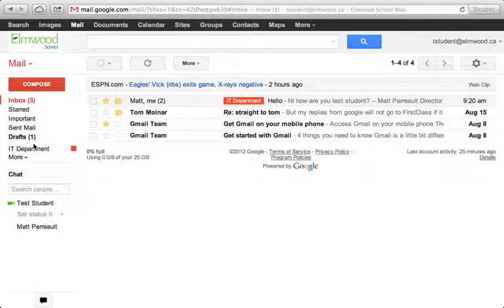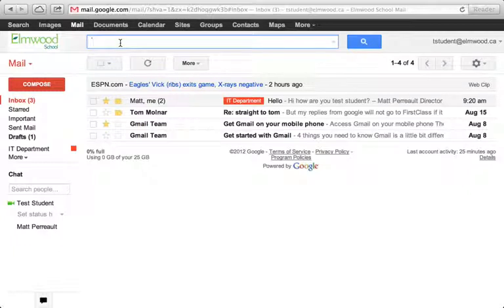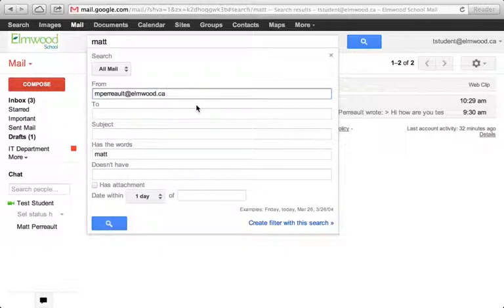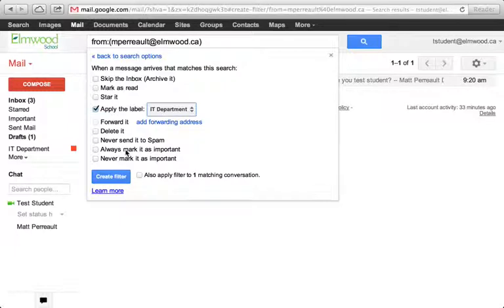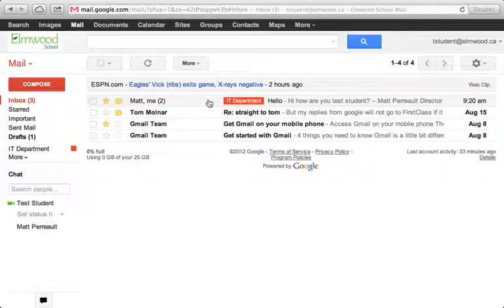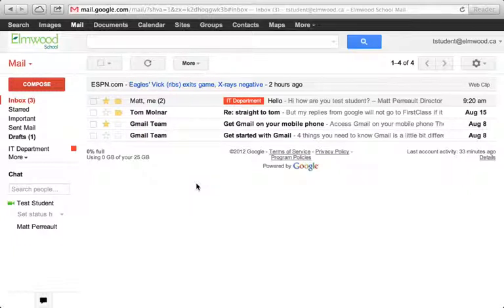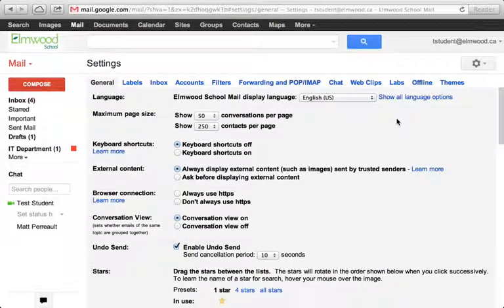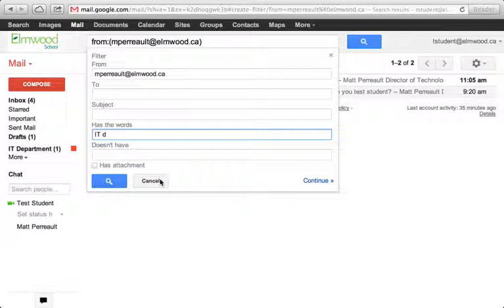Gmail: Labels and Filters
How to automatically apply labels to the messages you recieve using filters.